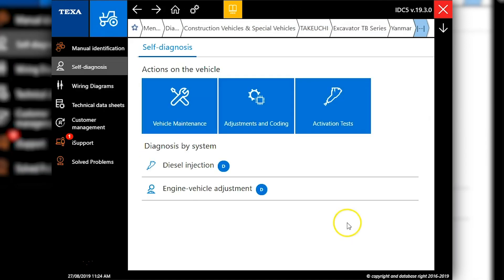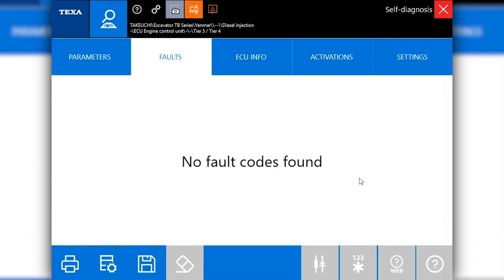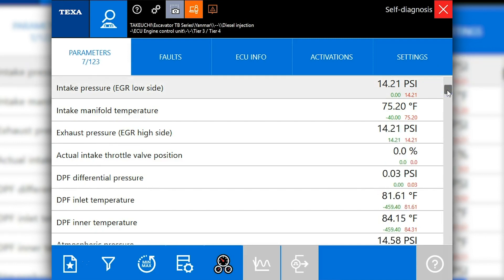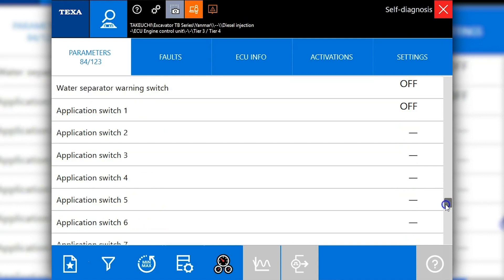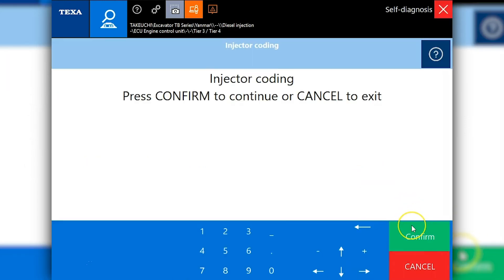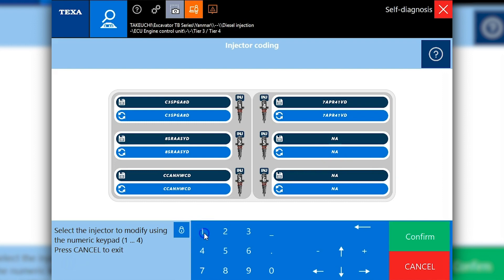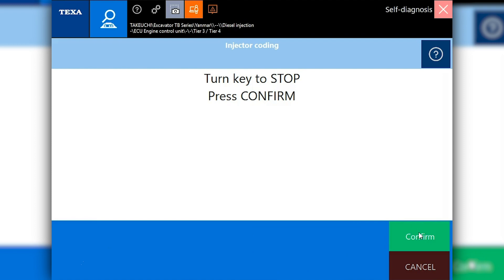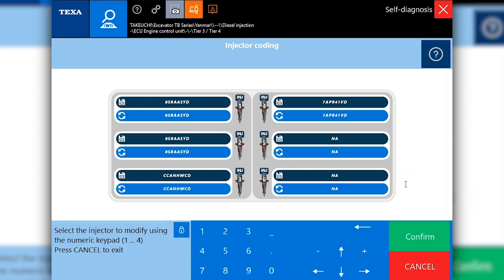Yanmar Injector Coding using TEXA Software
Coding a Yanmar Injector is simple with the TEXA Off-Highway Complete Kit by Diesel Laptops. Here's a step by step guide to walk you through the process!